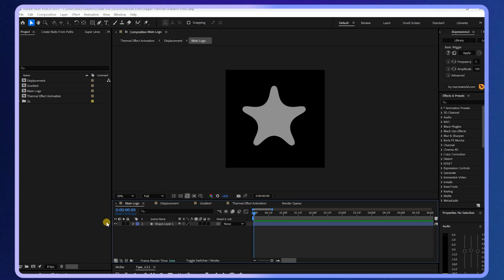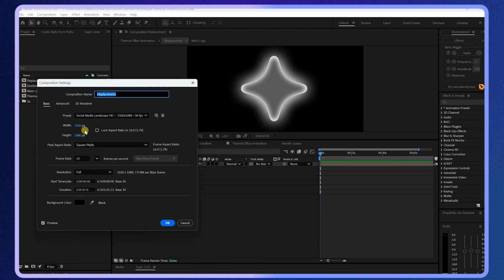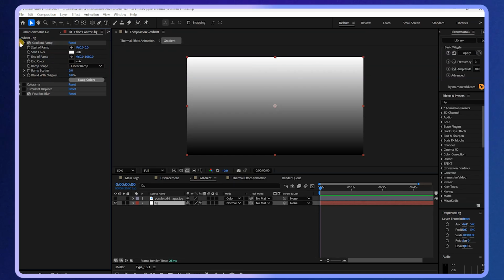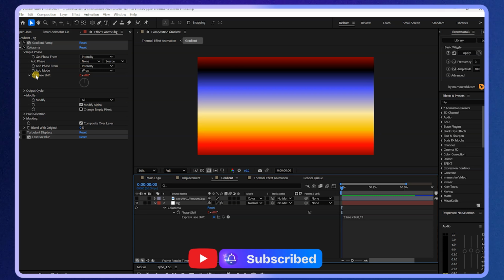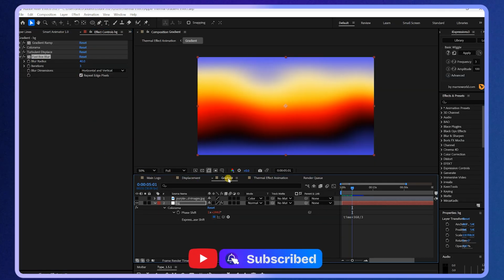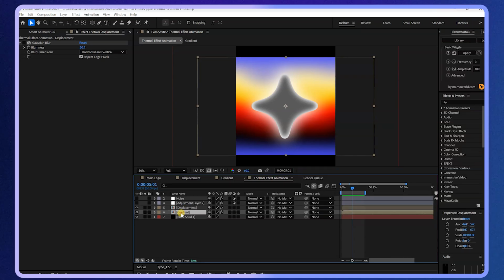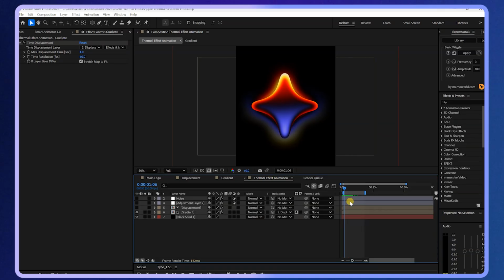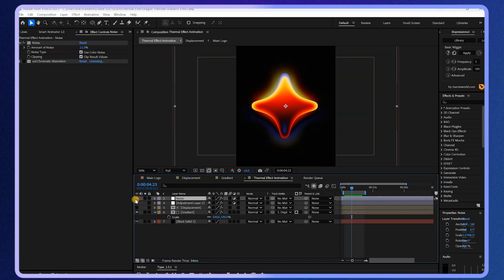Apple Thermal Effect Tutorial in After Effects (No Plugins)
In this After Effects tutorial, you’ll learn how to create the Apple thermal effect from scratch using Adobe After Effects, no plugins required.

This step-by-step breakdown shows how to achieve the smooth, heat-style Apple thermal UI animation using native After Effects tools, clean layering, and proper timing. This effect is commonly used on Apple logo design.

To appreciate everyone watching, I’ve included the project file in the video description so you can study, modify, and practice the effect yourself.

If this tutorial helped you:
📢 Share it with other motion designers